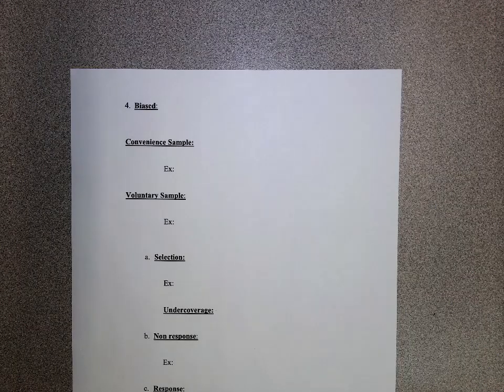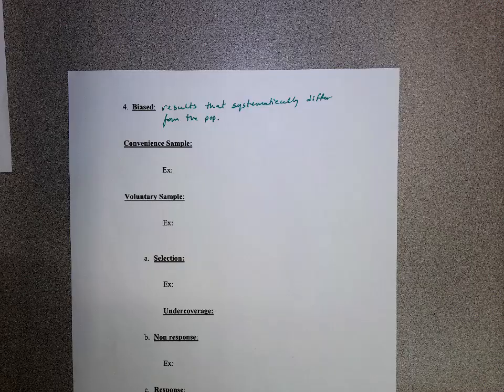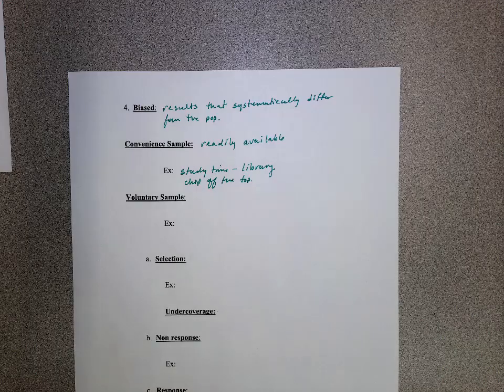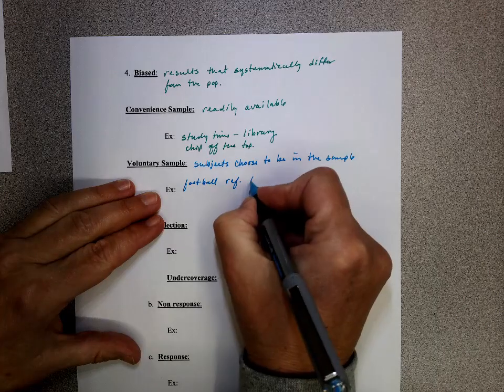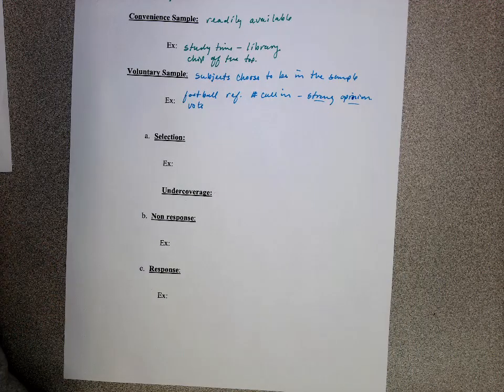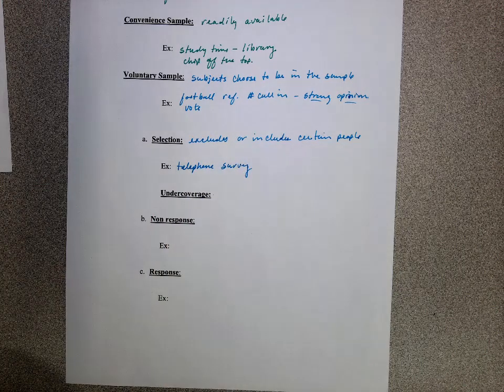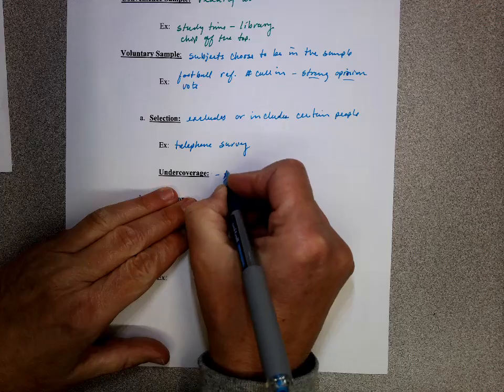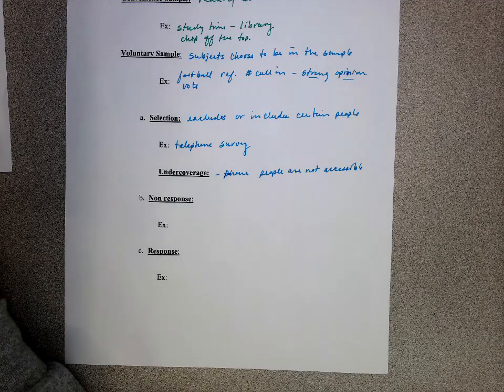Ch 2 bias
Ch 2 Lec 2 Bias